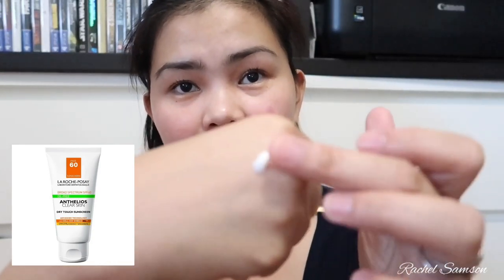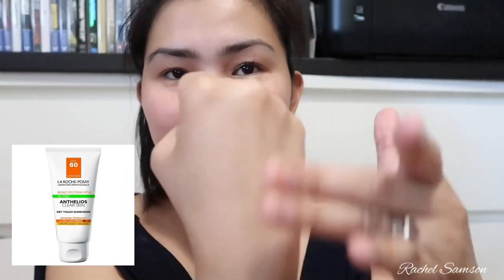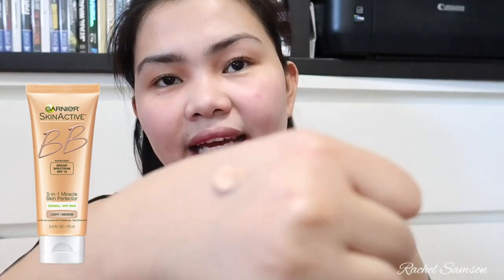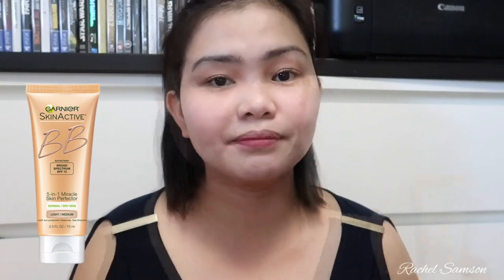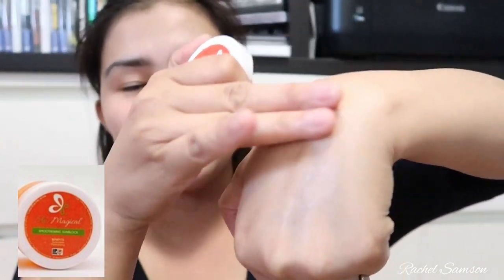GET BETTER SKIN WITH SPF++ Products | Skin Care Must Haves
MisCHa Cushion Foundation